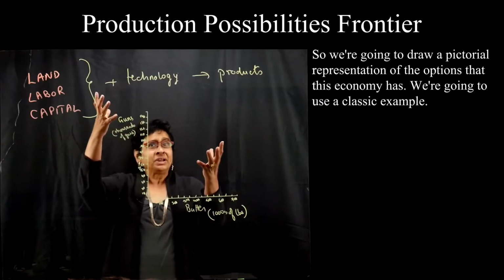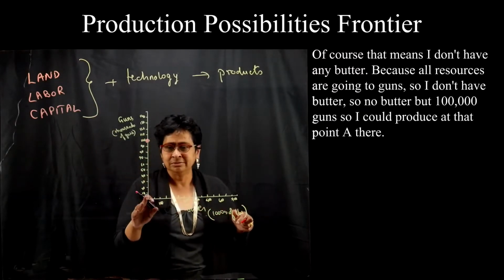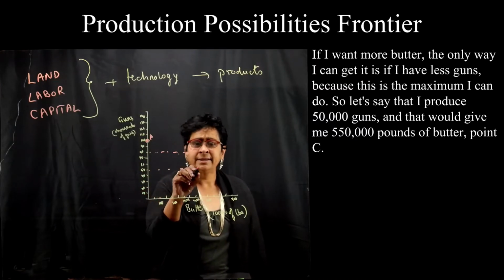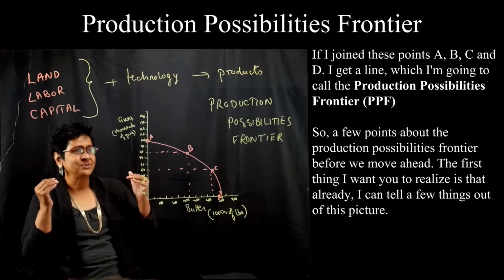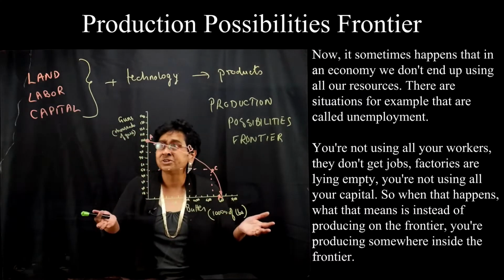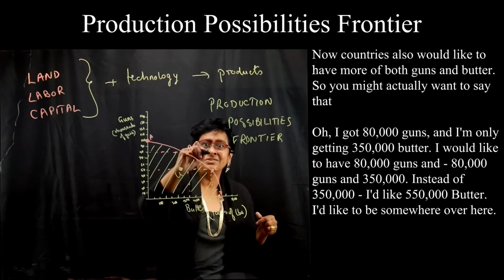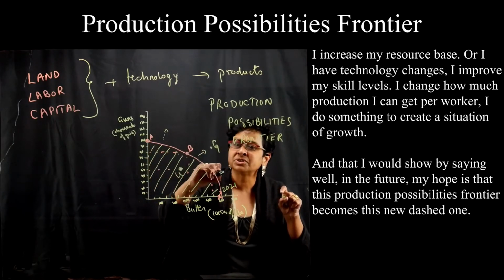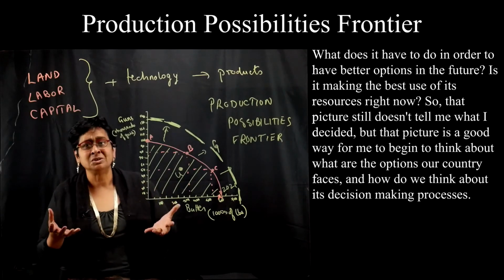Production Possibilities Frontier 2